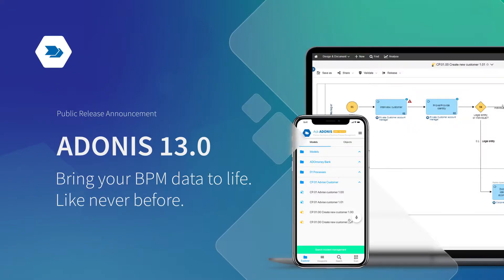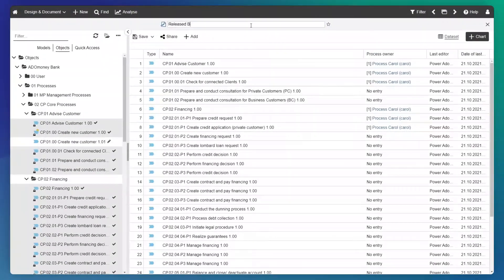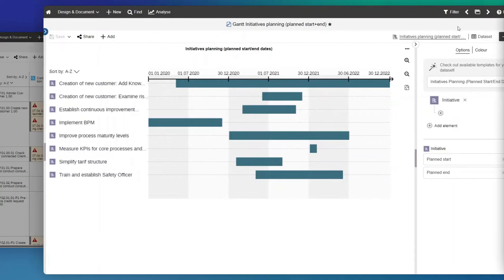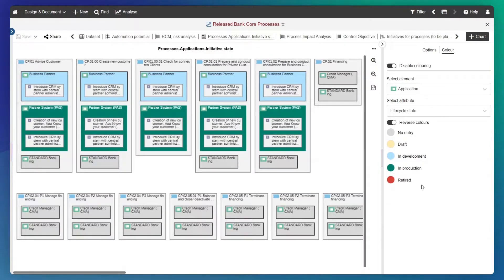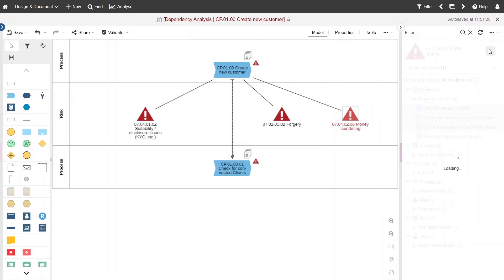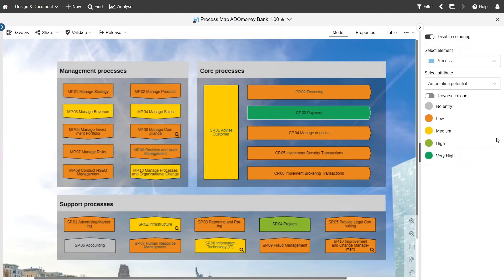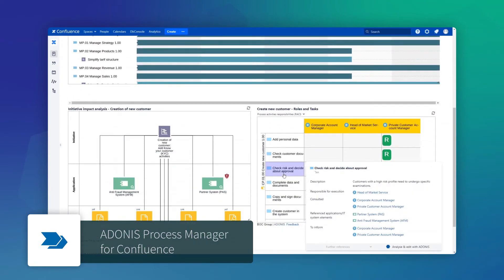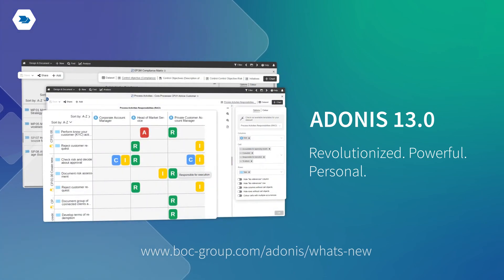ADONIS 13.0 – Bring your BPM data to life like never before.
Visualize, share and connect on a whole new level. The new ADONIS release comes packed with updates that help you dive in and explore your business architecture in entirely new ways. Create next-level custom analyses. Engage everyone. And use ADONIS smarter and easier than ever before.